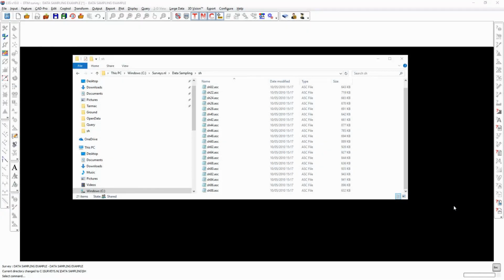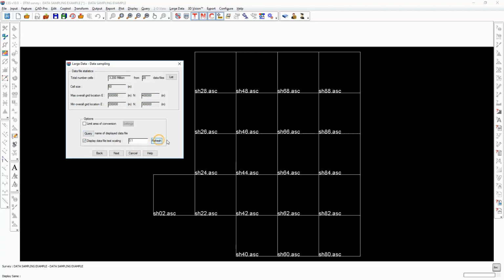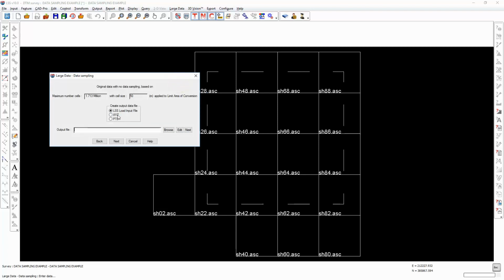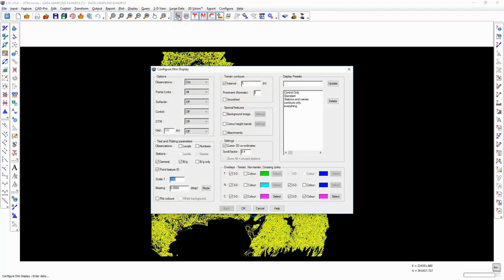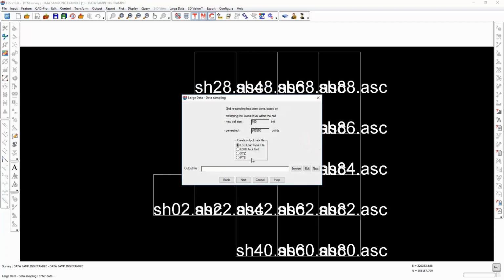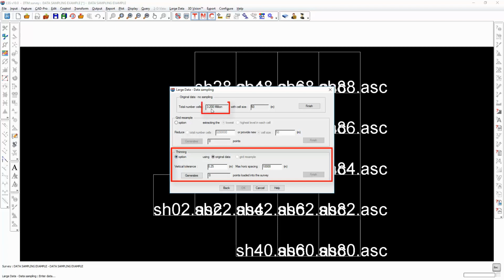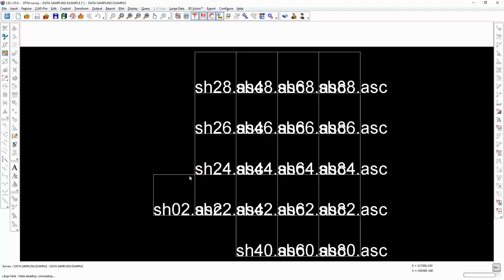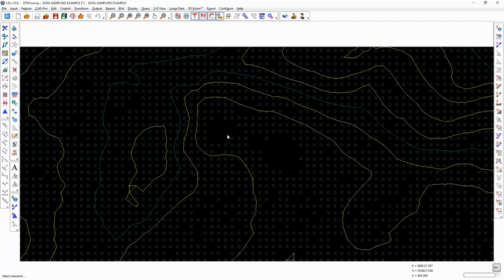Large Data - Data Sampling Command - LSS Tutorial